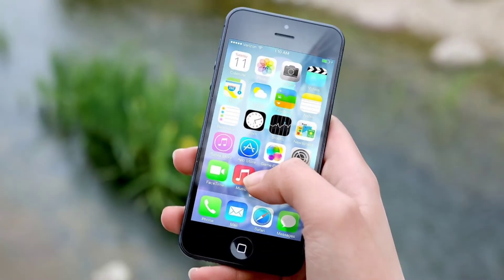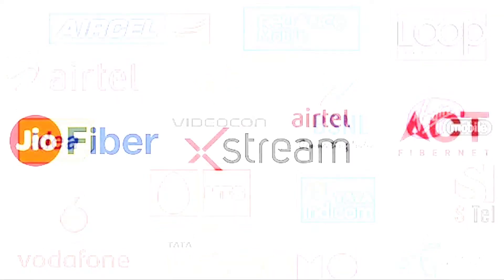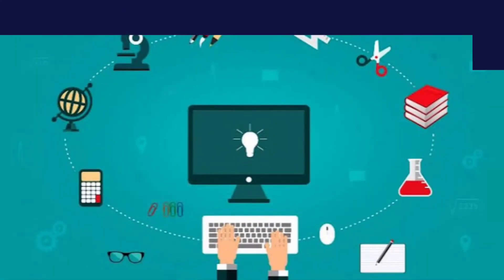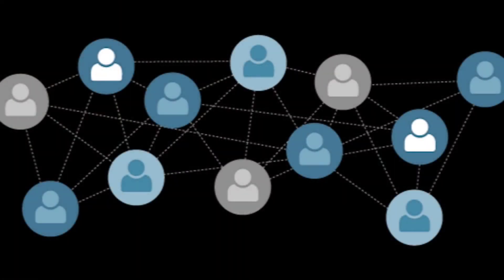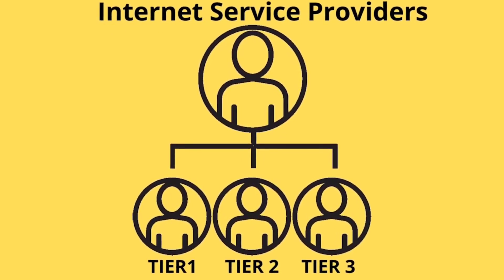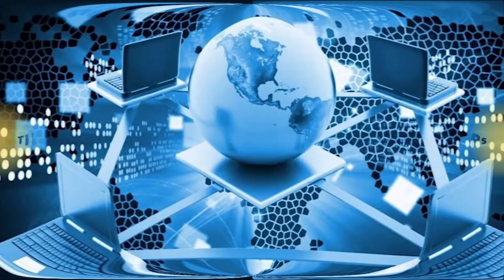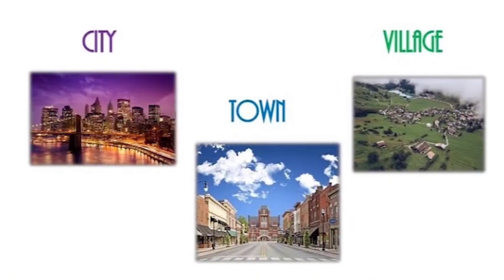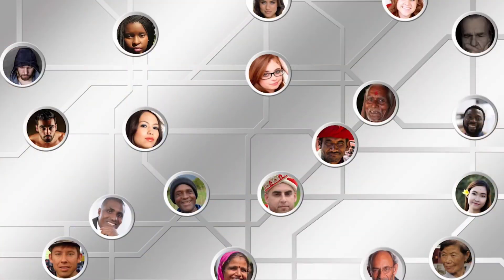What are Internet Service providers? || What do they do?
This video is the continuation of the video mention in the above link. You will get some clear explanation about how does internet works and what happens behind the scenes when you browse through the internet. Do watch the video till the end to gain knowledge about how Internet Service Providers work.

Thanks for visiting. Stay healthy and happy!